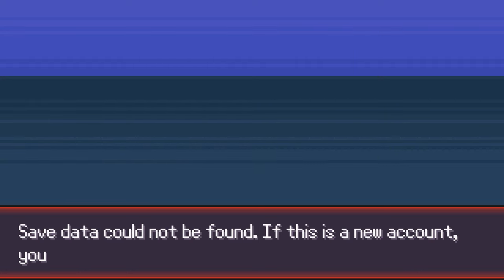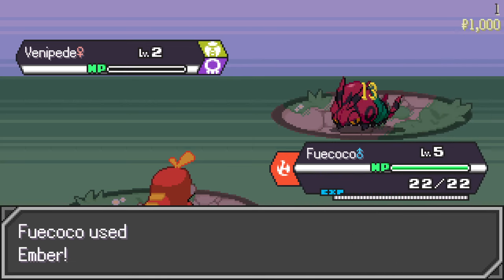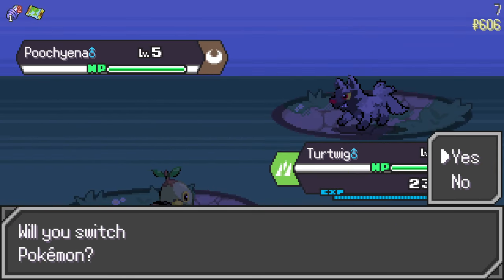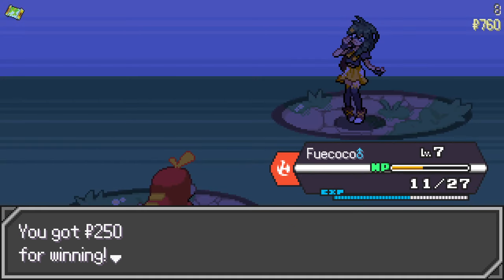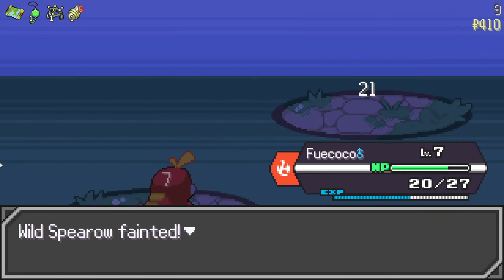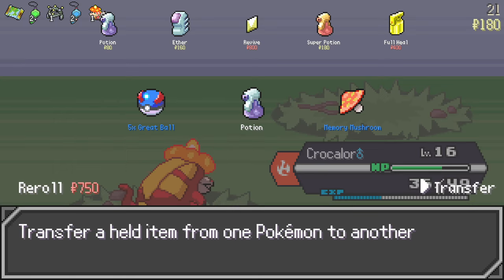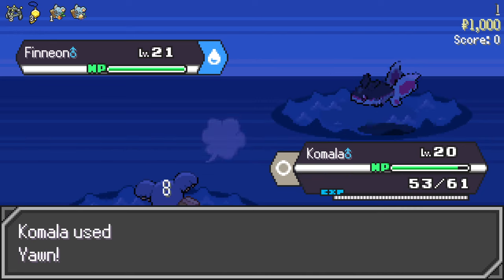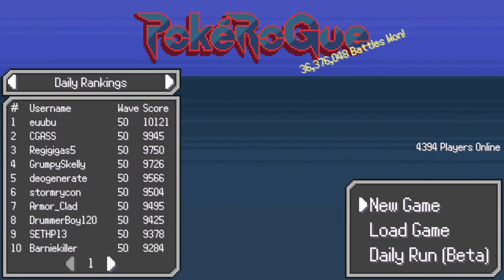Pokerogue Is The BEST Pokemon Game Out Right Now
I never Thought I'd have THIS much fun playing a rogue-like Pokemon game hahaha! Is this the new hardest Pokemon Game of 2024?

- If you're reading this description, Yaready know THIS is SIMPS(Sounds crazy right?) Pokemon channel! Such as New Pokemon Rom Hacks, Fan Games, News, Updates & Information, Let's Plays, Gameplay Walkthroughs for the newest games, and HILARIOUS livestreams!
God bless you and Thanks for watchin' TWIN!!!

Pokemon Fan Game
Pokemon Rom Hack
Pokemon New Fan Game
Pokemon New Rom Hack
Best Pokemon Game
Best Pokemon Fan Game
Best Pokemon rom Hack